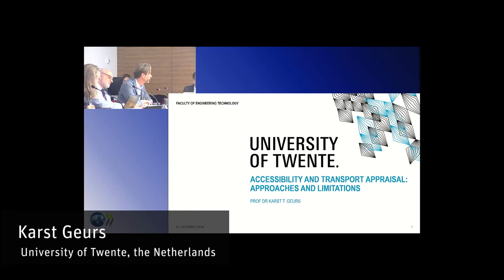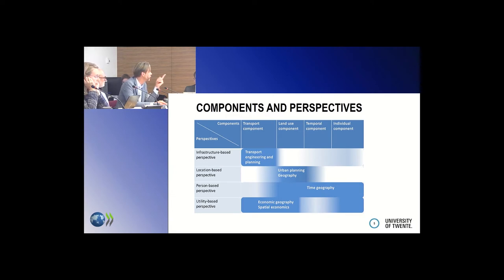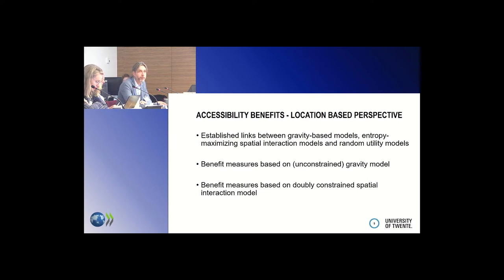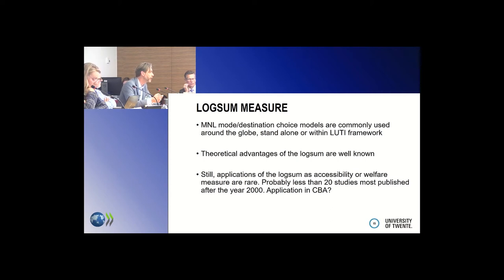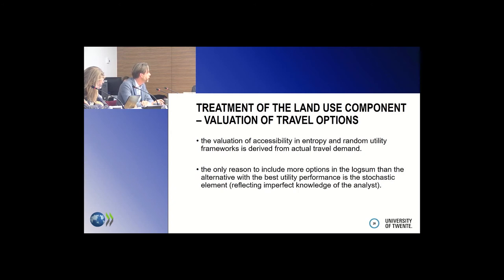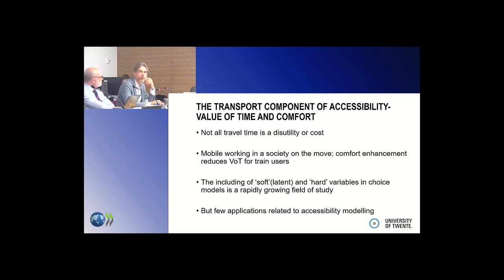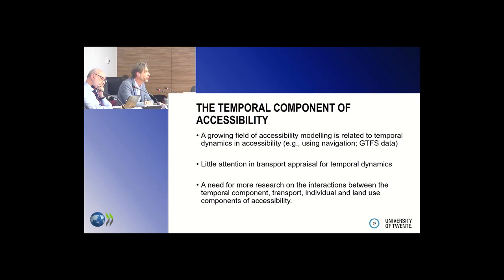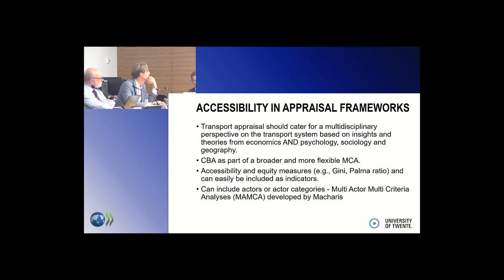Accessibility and Transport Appraisal: Approaches and Limitations